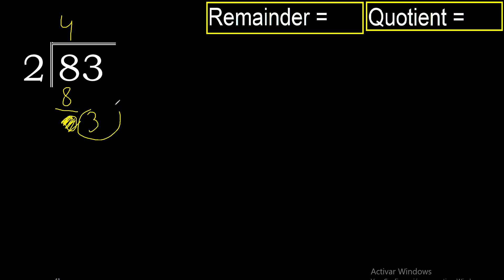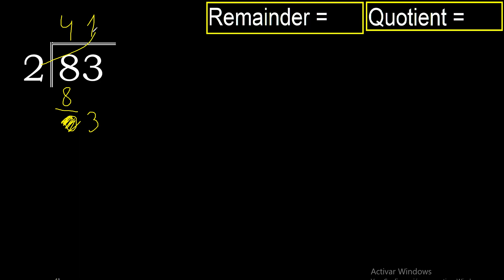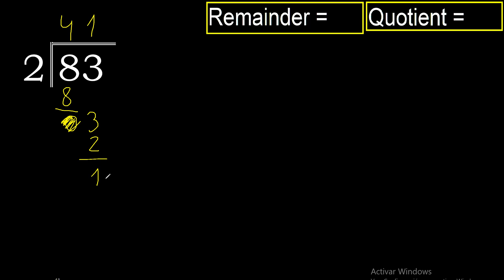Divide 83 by 2 . remainder , quotient . Division with 1 Digit Divisors . Long Division . How to do